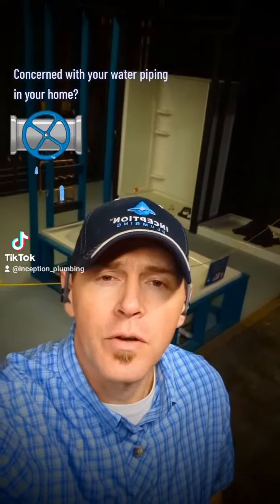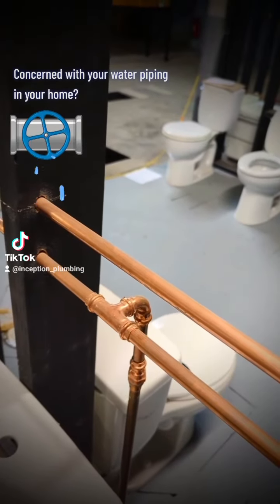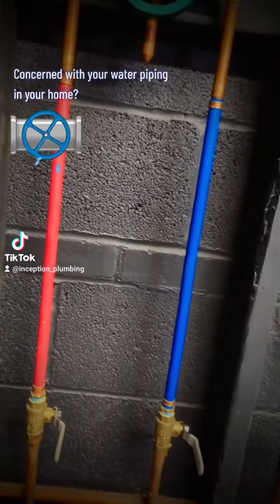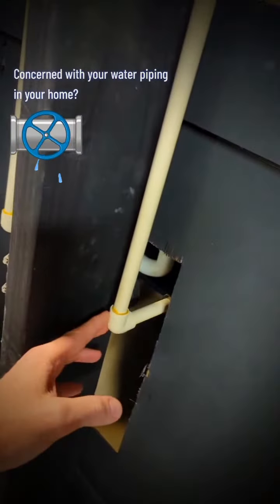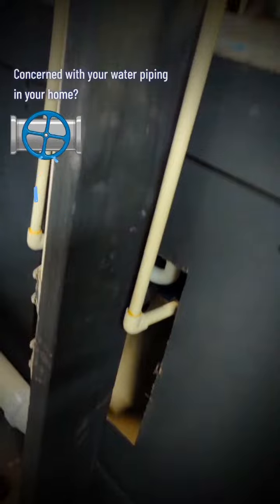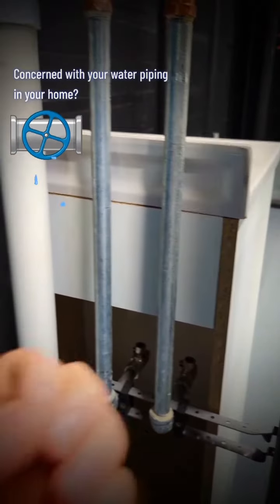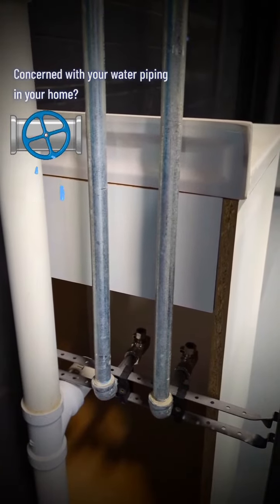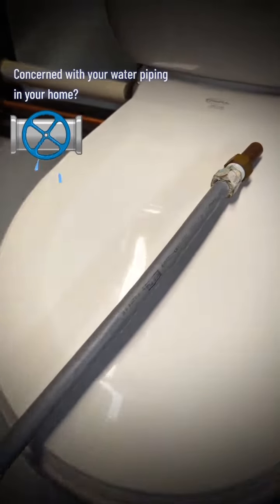Concerned with your old water piping?